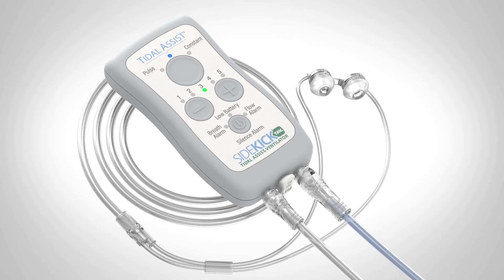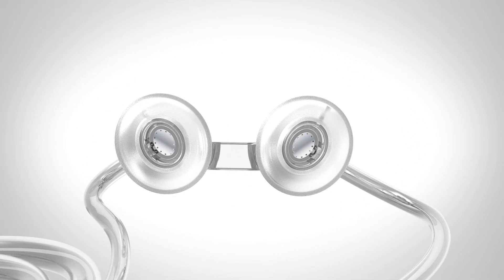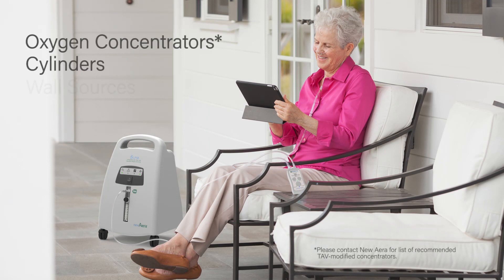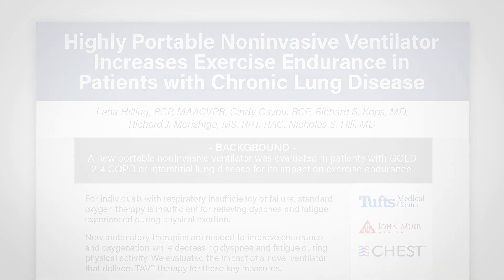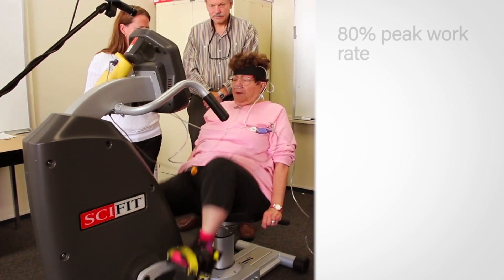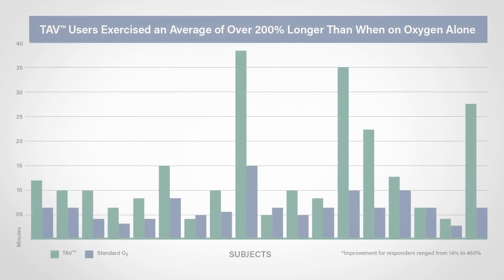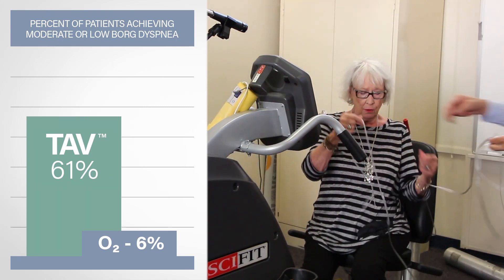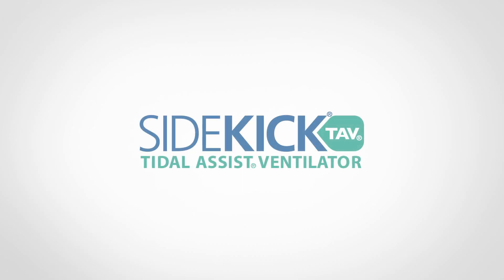NEW AERA SIDEKICK TAV Highly Portable Non-invasive Ventilator CLINICAL STUDY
Title: Evaluation of a Novel Highly Portable Nasal Noninvasive Ventilator in Patients with Chronic Respiratory Disease during Constant Work Rate (CWR) Exercise

Authors: Lana Hilling, RCP, FAACVPR1, Cindy Cayou, RCP1, Richard S. Kops, MD1, Richard J. Morishige, MS, RRT, RAC2, Nicholas S. Hill, MD3

Purpose: We evaluated the effect of a novel oxygen delivery system on exercise endurance in subjects with chronic respiratory disease. The Tidal Assist Ventilation (TAV) System consists of a small, lightweight (3.8 ounces) device and nasal pillows interface and is operated using oxygen from a concentrator, tank, or wall source.  TAV provides a synchronized bolus of oxygen with entrained air and positive inspiratory pressure.  In vitro, TAV can deliver inspiratory flow rates up to 100 lpm and proximal airway pressures up to 20 cmH20.
Methods: Following IRB approval, subjects with moderate-to-very severe oxygen-dependent chronic lung disease were enrolled.  At Visit 1, baseline physiologic measures were obtained and subjects received training on cycle ergometer and TAV System use.  Peak work rate (PWR) exercise levels and supplemental oxygen flow rates for oxygen cannula and TAV were established.  During Visit 2, subjects exercised (in random order) at a constant work rate (CWR) of 80% of PWR to maximum endurance while using either supplemental oxygen via standard cannula or TAV System.

The TAV System was well tolerated and no serious adverse events were observed during the study.

Conclusions: The TAV System significantly increased mean exercise time and improved isotime SpO2, dyspnea and leg fatigue scores compared to standard oxygen therapy.

Clinical Implications:  The TAV System offers a highly portable means to improve exercise tolerance, oxygenation, and dyspnea in patients with chronic respiratory disease.